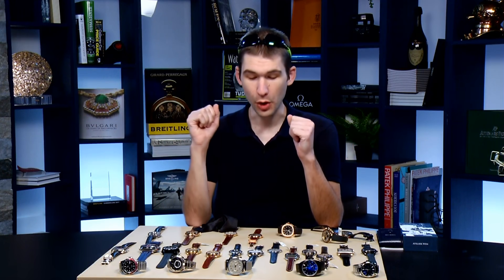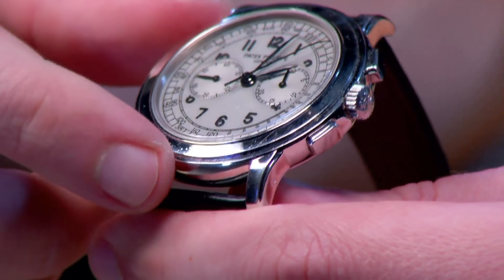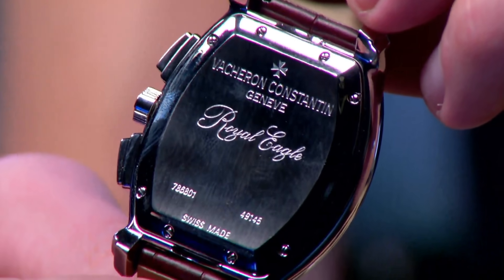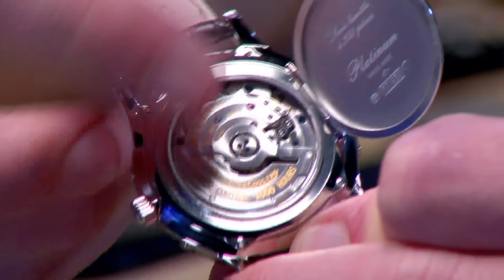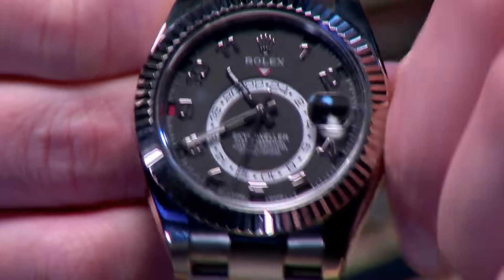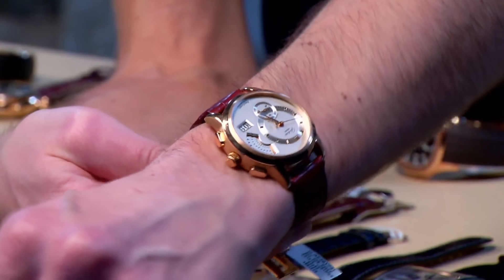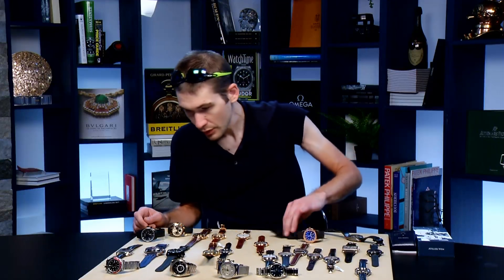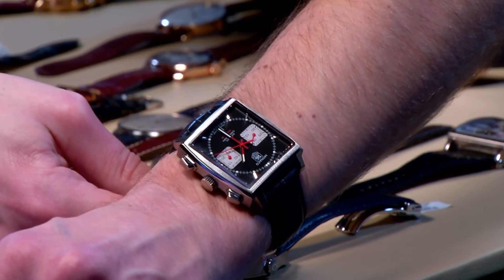Rolex Daytona Oysterflex, Omega Seamaster Aqua Terra, Patek Philippe & A Chinese Watch!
Wake up with watches and host Tim Mosso for nearly one hour of curated luxury watch showcases including Rolex, Patek Philippe, and Omega watches.

Rolex’s Daytona is scalding hot in a rare combination of yellow gold and the Rolex Oysterflex rubber-bracelet hybrid. The 40mm Cosmograph Daytona shares billing on this stage with an exceptional Sky-Dweller 326939 annual calendar GMT in white gold with full Oyster bracelet. For fans of vintage Rolex, a 1991 GMT-Master II in stainless steel with red-and-black “Coke” bezel provides a travel time alternative without the bulk of the Sky-Dweller.

Omega watch fans can expect two excellent representatives of the marque in the form of the Omega Seamaster Aqua Terra Annual Calendar on a stainless steel bracelet or a blue alligator leather strap with steel deployant clasp. This 38.5mm Seamaster Aqua Terra might be the most versatile watch on the table thanks to its 150-meter water resistance, antimagnetic silicon hairspring, everyday-friendly annual calendar, 60-hour power reserve, formidable Omega manufacture caliber 8601, and a versatile size.

Patek Philippe, the patrician of Geneva, offers two options for fans of white gold complications.

The legendary Patek Philippe 5070G chronograph, a 42mm standout made from 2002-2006, proves and “newer” doesn’t always mean “improved”; the Lemania-based Patek Philippe caliber CH 27-70 with Geneva Hallmark remains a mark of distinction for Patek’s most famous modern-era chronograph watch. Tim’s all-time favorite Patek Philippe, the 5235G Regulator, makes secures a starring appearance. The 40.5mm case deliberately channels the power of the famed vintage Patek Philippe 3448 perpetual calendar while the revolutionary caliber 32-260 REG QA proves that Patek Philippe watchmakers are focused firmly on the future.

Independent watch brands are favored on today’s show. We have a coruscating Endeavour Perpetual Calendar Black from H. Moser & Cie; a pre-Richemont Roger Dubuis Golden Square Tourbillon with flying tourbillon regulator; an F.P. Journe Chronometre Optimium in boutique-exclusive red gold/black dial form; a rare high horology NOMOS Lambda 39mm; Atelier Wen’s value-oriented and proudly Chinese-made “Porcelain Odyssey” Hao with porcelain dial.

• A Lange & Sohne Lange 1 Timezone 116.021 $28,950
• Breitling Transatlantic Chronograph Boutique Hunter Case AB015412/G784 $5,950
• F.P. Journe Chronometre Optimum Boutique Edition $74,950
• Glashutte Original PanoGraph 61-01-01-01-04 $13,950
• H. Moser & Cie Endeavour Perpetual Calendar Black Edition 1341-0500 $27,950
• Jaeger LeCoultre Duometre a Quantieme Lunaire Grand Feu Q60435E1 $33,950
• Jaeger LeCoultre Master Moon Q143648A $12,950
• NOMOS Glashutte Lambda 39MM 953 $9,950
• Omega Seamaster Aqua Terra (38.5mm with bracelet) 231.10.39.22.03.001 $5,450
• Omega Seamaster Aqua Terra (38.5mm with strap) 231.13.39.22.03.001 $4,950
• Panerai Radiomir GMT Alarm PAM 238 $11,950
• Panerai Luminor Marina Transat Classique PAM 956 $17,950
• Patek Philippe Aquanaut Travel Time 5164R-001 $73,950
• Patek Philippe 5070G-001 Chronograph $69,950
• Patek Philippe Regulator 5235G-001 $39,950
• Roger Dubuis Golden Square Tourbillon G40 03 0 N1.63 $29,950
• Rolex Oyster Perpetual Cosmograph Daytona 116518LN $29,950
• Rolex Oyster Perpetual GMT-Master II 16710 “Coke Bezel” $12,950
• Rolex Oyster Perpetual Sky-Dweller 326939 $38,950
• Seiko Prospex Marinemaster Spring Drive Diver SBDB013 $2,750
• TAG Heuer Monaco Chronograph Black CAW2114.FC6177 $3,450
• Vacheron Constantin Royal Eagle Chronograph $8,800
• Vacheron Constantin Patrimony Contemporaine 81180/000P-9220 $21,450
• Zenith El Primero Retrotimer 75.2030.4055/21.R580 $3,950